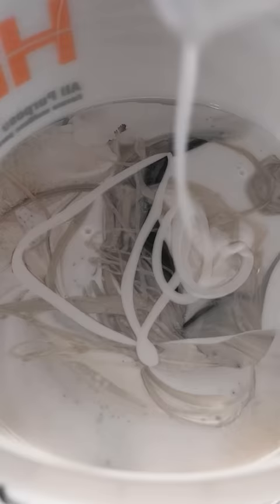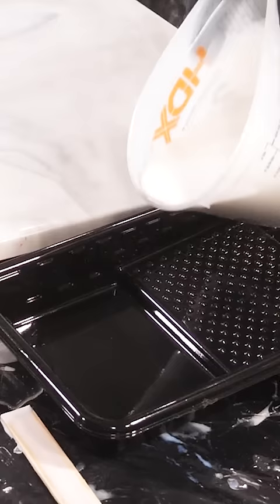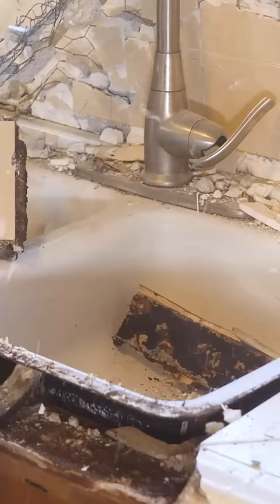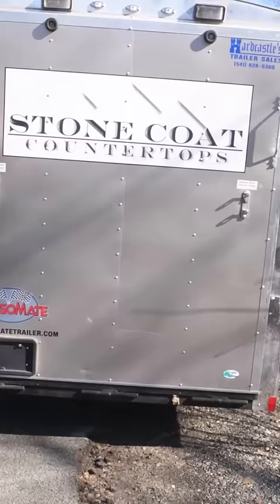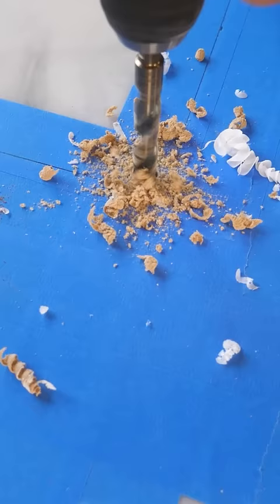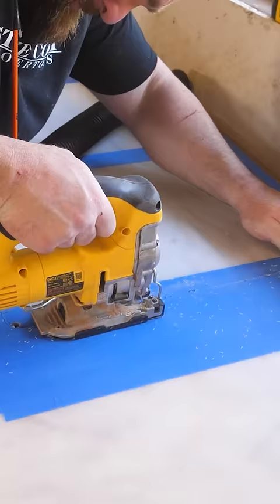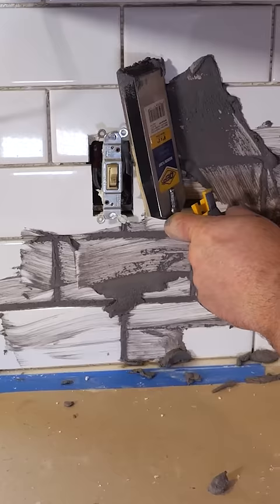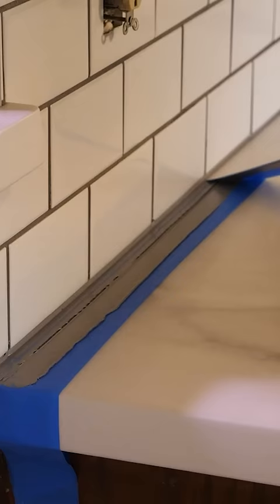NEVER get Tile Countertops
In this video we break down the cost for tile countertops for your kitchen. We could install epoxy straight over tile however these counters were too damaged so we made new epoxy countertops from scratch with MDF. Not only did these customers get the design they wanted. But they also got these for thousands less and in much less time. Follow along and learn why stone coat countertops are an amazing and affordable alternative to natural stone and tile kitchen countertops